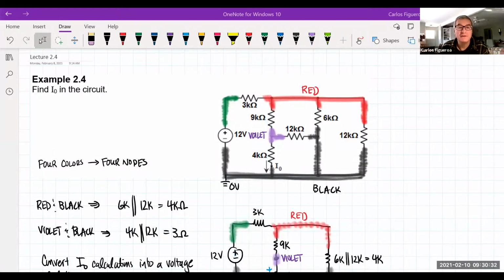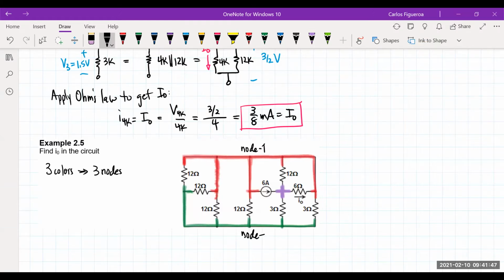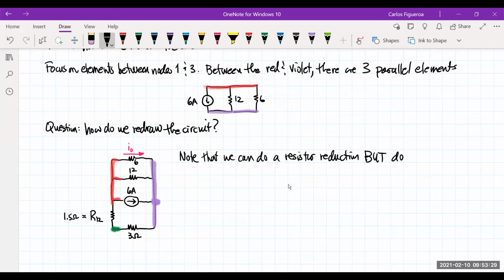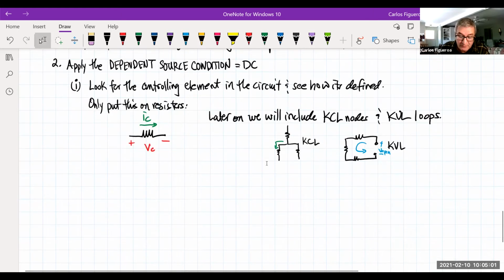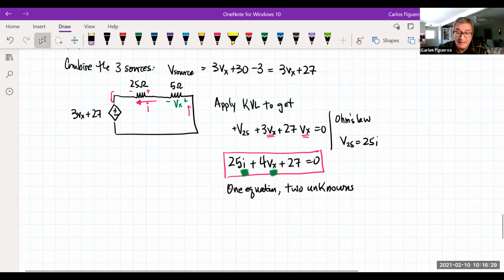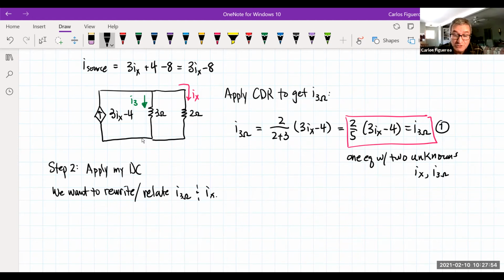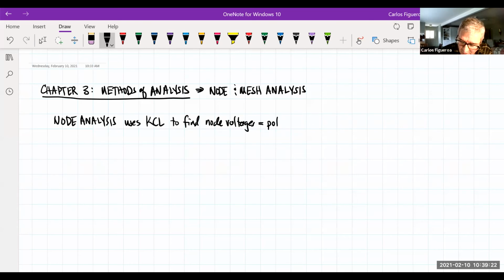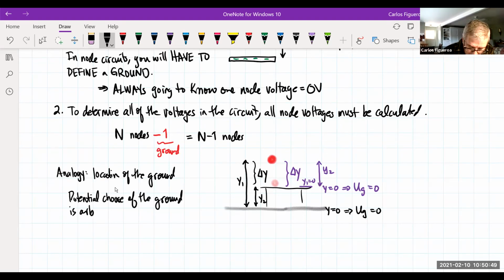Engr 15 Lecture 2.4: Examples and dependent sources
Cover Examples 2.4 and 2.5 using resistor reduction and simple circuit techniques. Define the Dependent Source Condition (= DC) and apply KVL/KCL techniques to circuits with dependent sources for Examples 2.6 and 2.7.